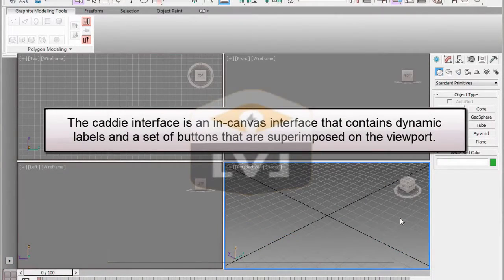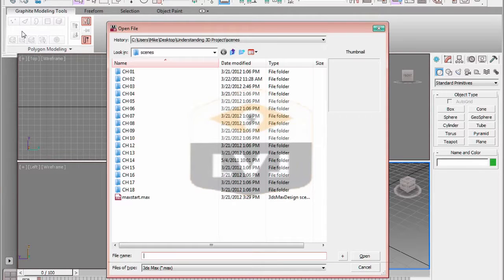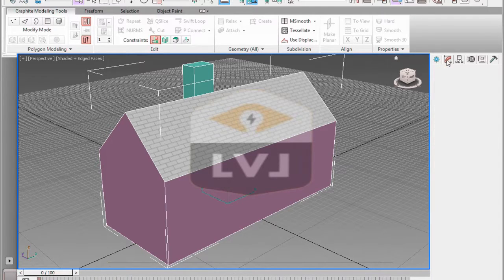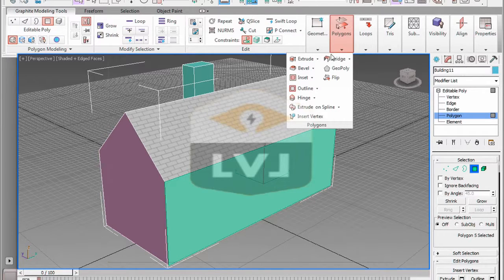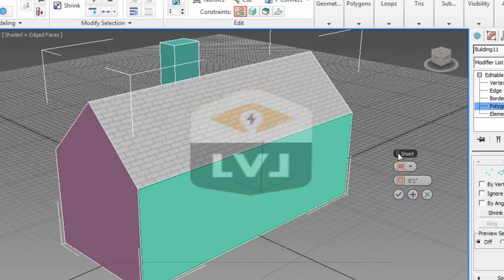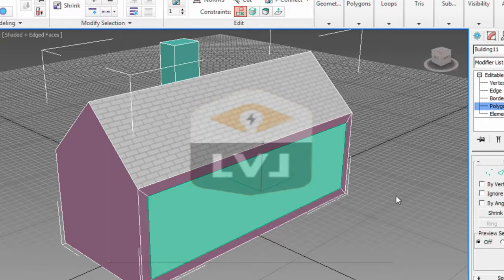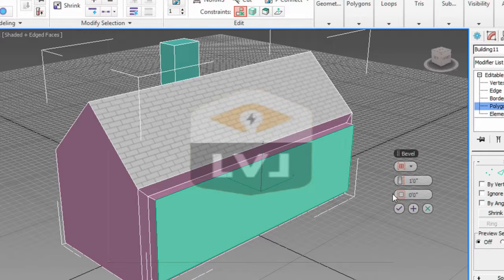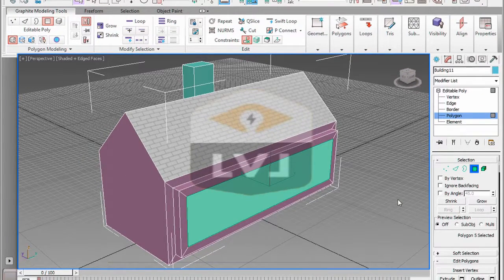Working with Caddies in 3DS Max Modeling